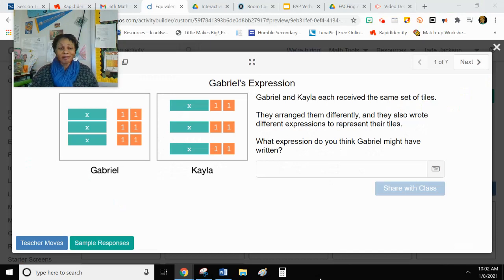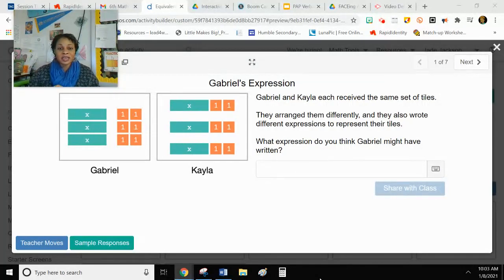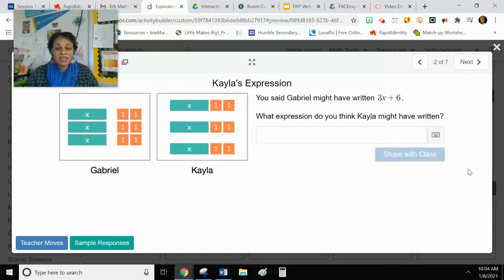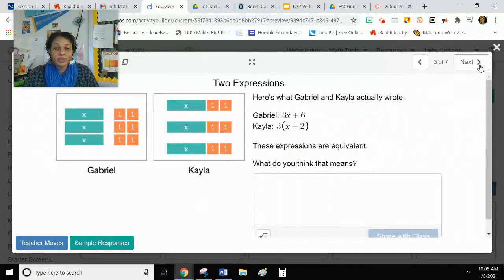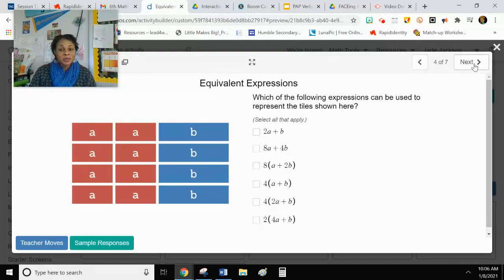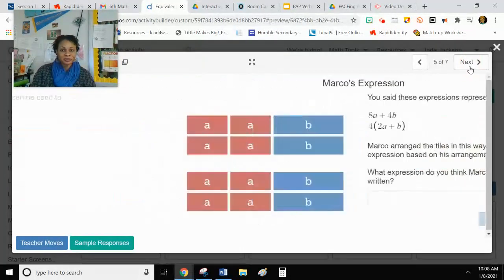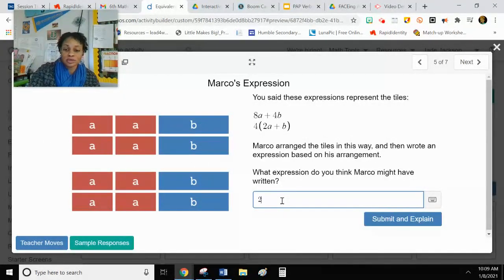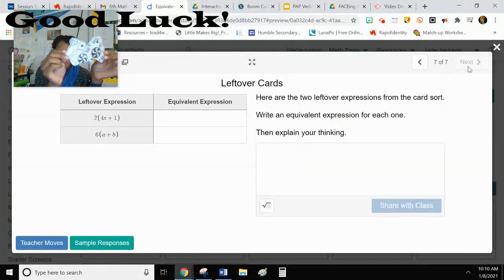Equivalent Expressions Models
Desmos Demo